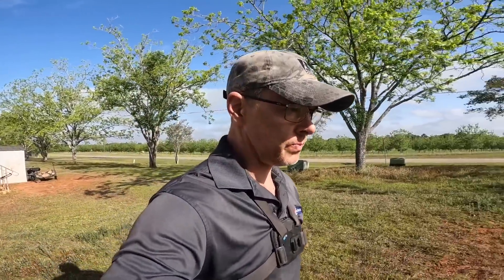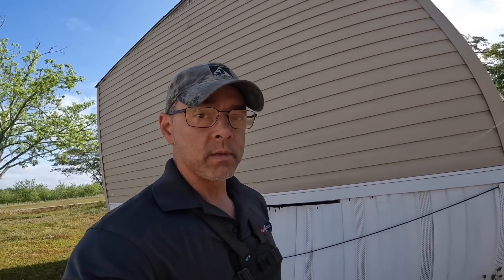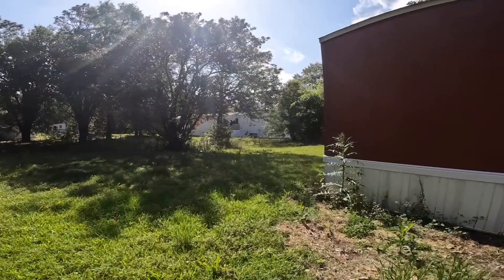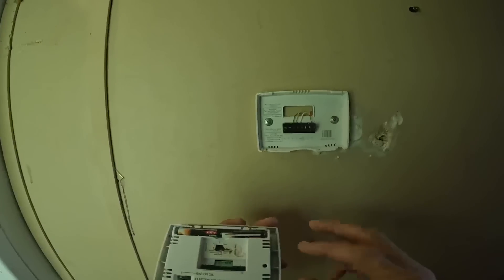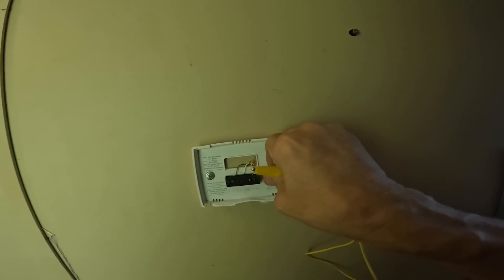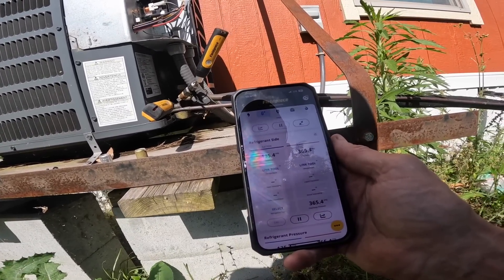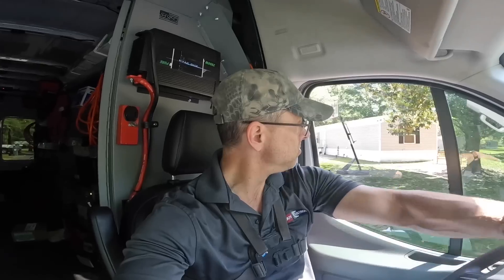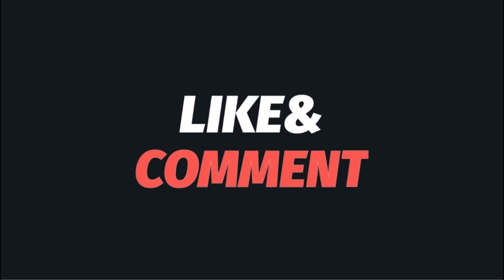Two Different Mobile Homes Freezing For Different Reasons!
In this video I visit two mobile homes that had similar problems for different reasons.

3 Amp Lil’ Popper
3-Amp Breaker
1/4” adapter for Wiha Torque Screwdriver